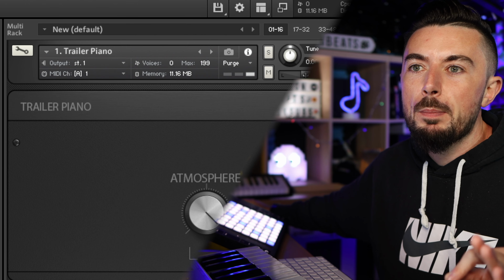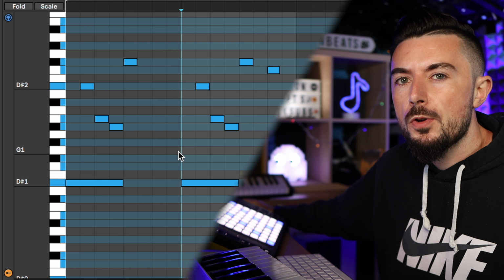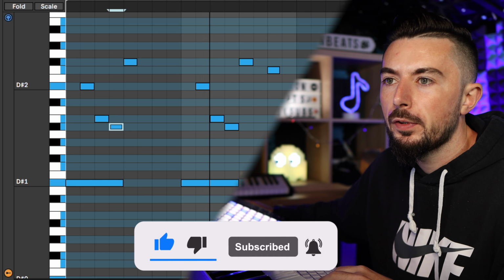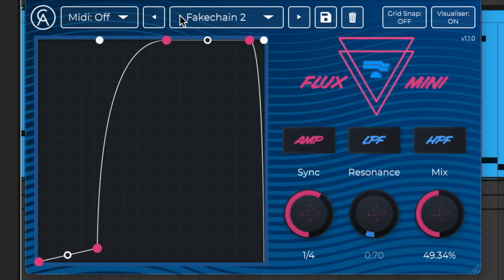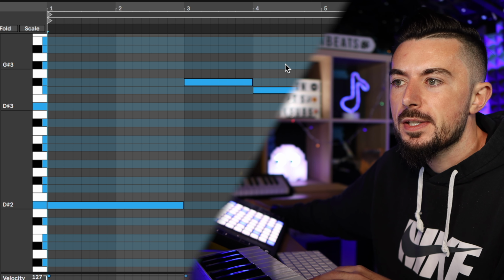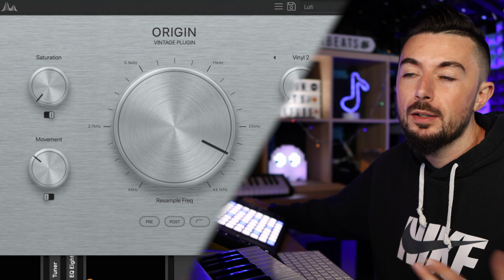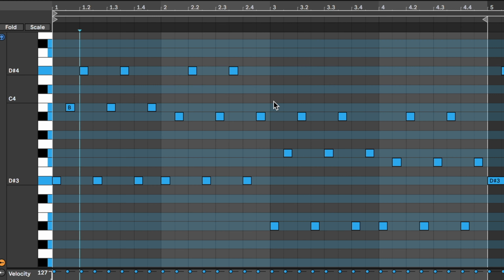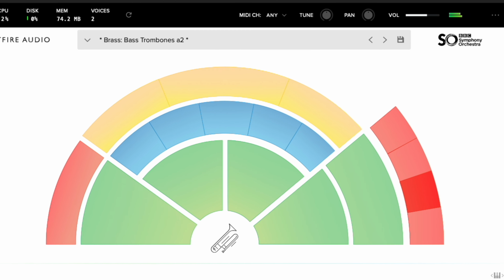BEST FREE VST PLUGINS For Making Dark Melodies (Cubeatz, Pvlace, Pyrex, Southside)